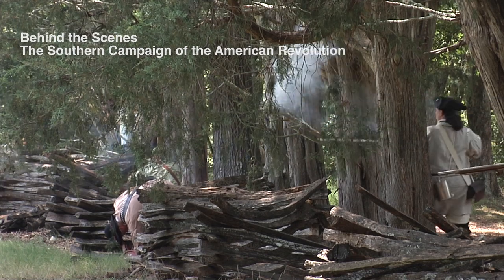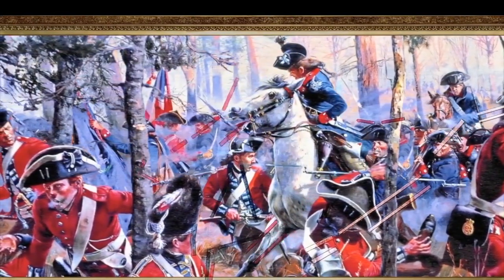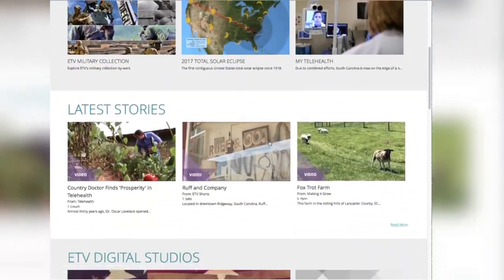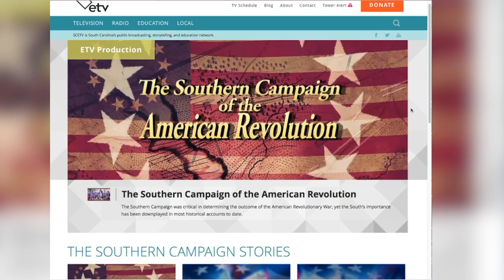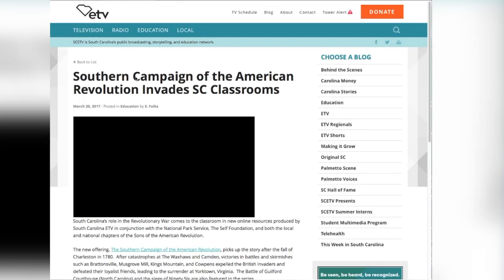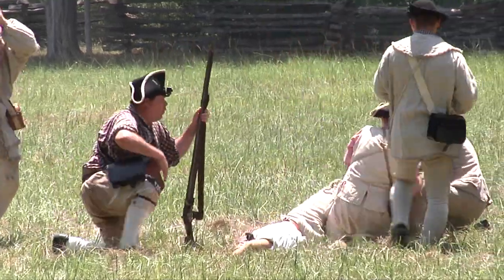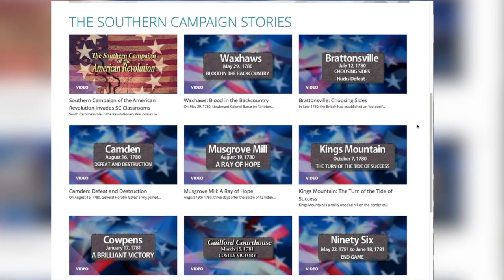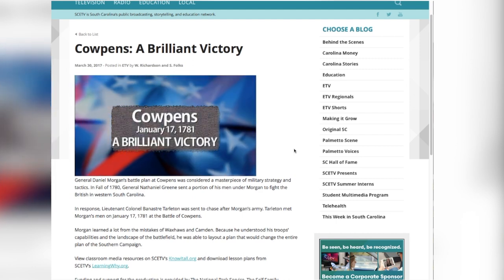Behind the Scenes with the Southern Campaign of the American Revolution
South Carolina’s role in the Revolutionary War comes to the classroom in new online resources produced by South Carolina ETV in conjunction with the National Park Service, The Self Foundation, and both the local and national chapters of the Sons of the American Revolution.

In this clip, William Richardson talks about the new offering. The Southern Campaign of the American Revolution picks up the story after the fall of Charleston in 1780.  After catastrophes at The Waxhaws and Camden, victories in battles and skirmishes such as Brattonsville, Musgrove Mill, Kings Mountain, and Cowpens expelled the British invaders and defeated their loyalist friends, leading to the surrender at Yorktown, Virginia.  The Battle of Guilford Courthouse (North Carolina) and the siege of Ninety Six are also featured in the series.

The series is aimed at educating 8th graders and provides lesson plans with circulum standards for teachers to help.